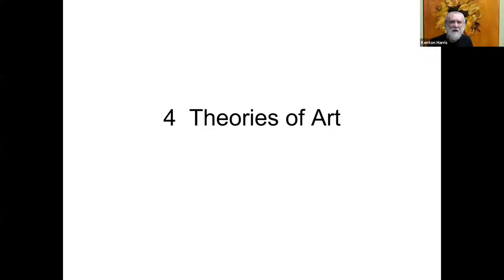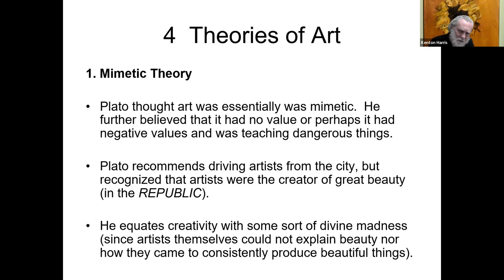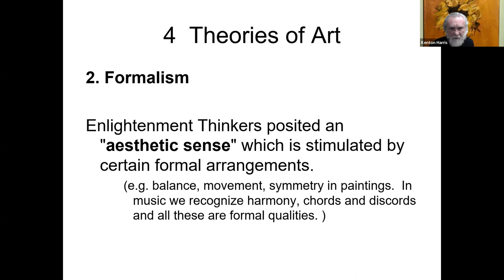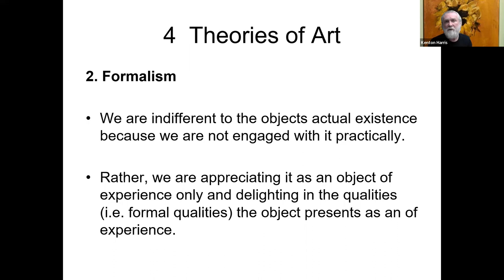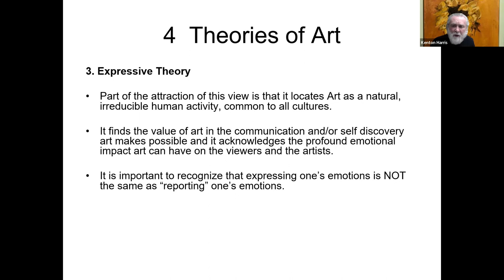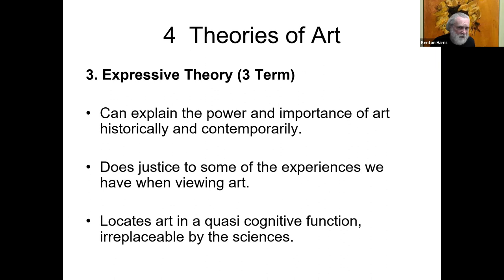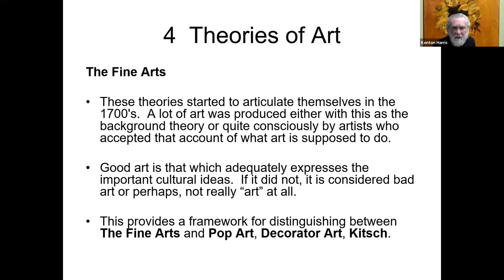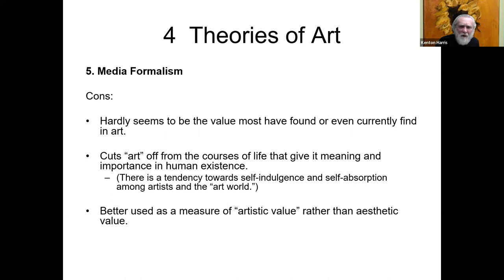CT Lecture 23: Aesthetic Reasoning: Theories of Art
CT Lecture 23:  Aesthetic Reasoning: Theories of Art- 4 Different Theories of Art (Plus some others)

1. Mimetic Theory of Art
Plato on Mimetic Art
Aristotle’s Critical Responses
Organic Unity
Catharsis
2. Formalism
Aesthetic Experience
3. Expressive Theory
3a. Expressive Theory (Venting)
3b. Expressively Theory (Communicating)
Romantic View of Art
4. Related notion:  The Five Fine Arts
5. Media Formalism
6. Institutional Theories of Art
Anti-essentialism
Related Idea: “Art” as am Open Concept